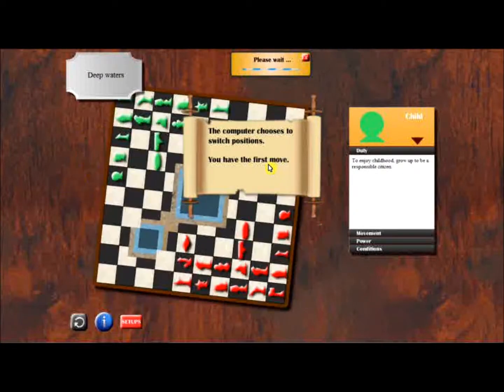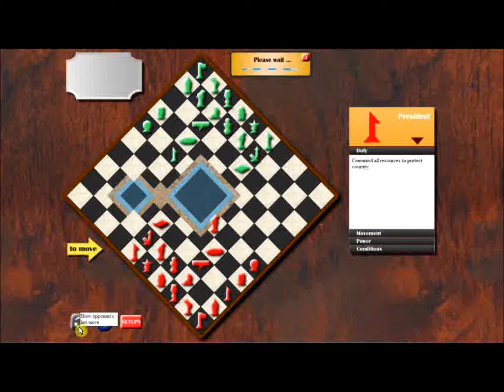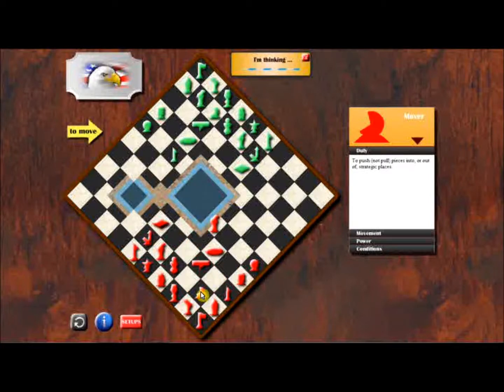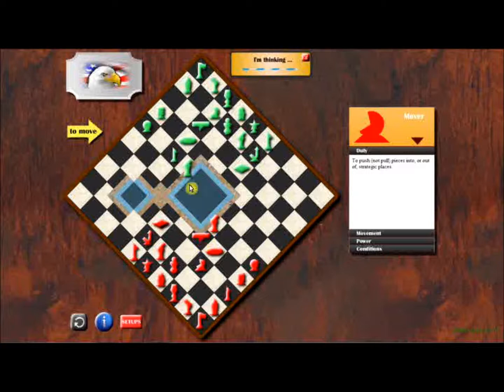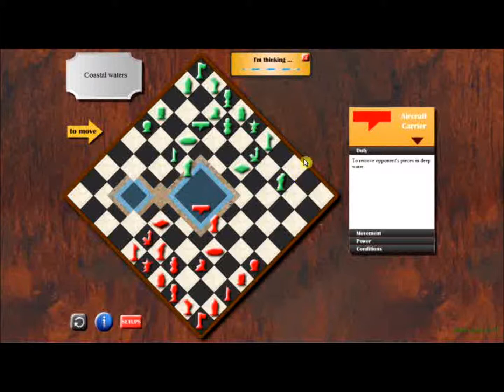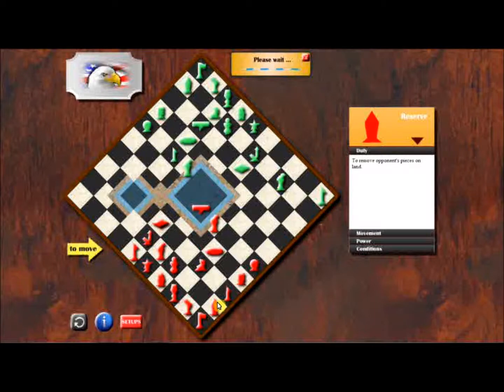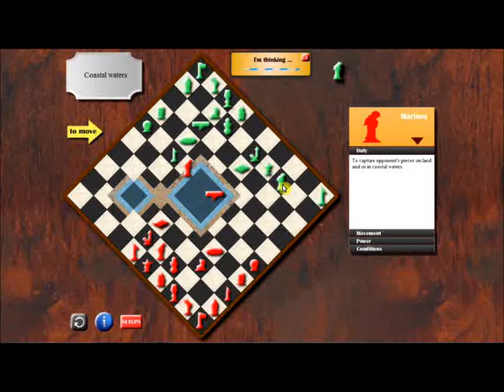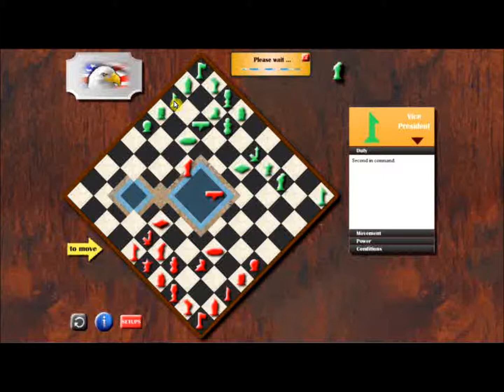Let's Play Armis #89 ... Advanced Armis Tutorial Video ... [A Game For Generals]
Armis is a strategy board game created in the USA, designed to challenge brain-game enthusiasts worldwide.

The objective is simple -- capture your opponent's Flag,

Armis rules are detailed in the Player's Handbook.

To many people that play lots of strategy games, playing Armis is like play Chess, Checkers, Risk, and Stratego all at the same time.

The game is designed to be a fast brain workout, to keep you sharp for any profession, particularly for professions that rely on detail identification: engineering, medicine, law, aeronautics, etc ...

Armis has a steep learning curve, but once you get the hang of it it remains complex just no longer confusing.

Benefits of Playing Armis
Armis develops critical thinking skills.
Armis builds self-esteem, skills are certain and measurable, not conditioned on any financial, academic, or social class.
Armis inspires you to be inventive.
Armis emboldens you to learn and understand complex matters easier and faster.
Armis spurs you to plan for and attain success.
Armis sharpens your analytic and cognitive mind and provokes logical thinking.

To learn more about Armis, and/or to play it online free,